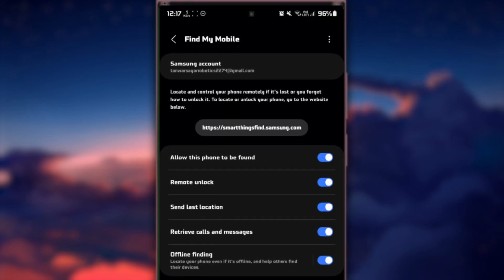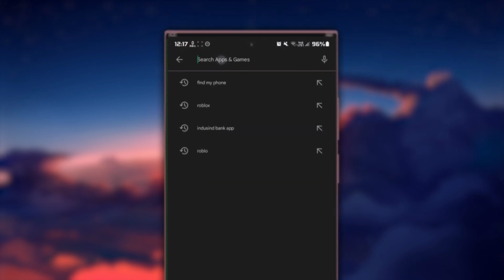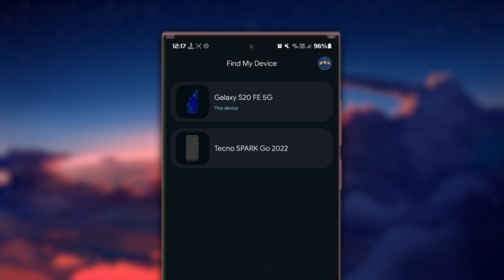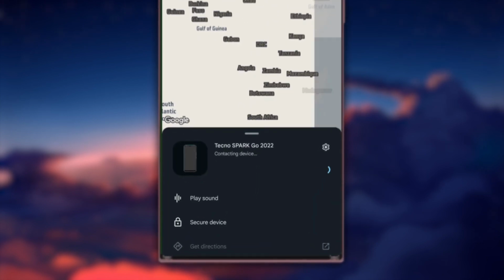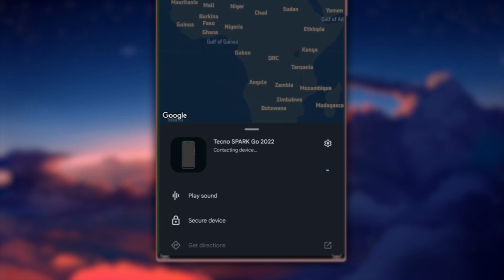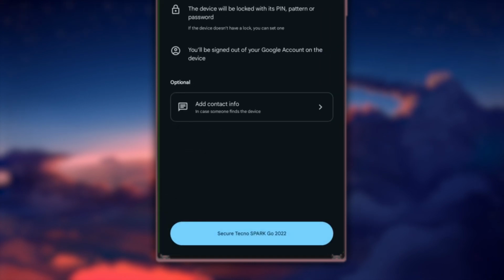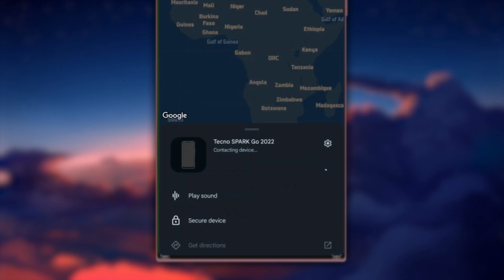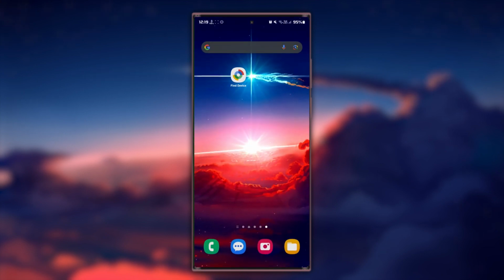How to Find a Lost or Stolen Android Phone - Tutorial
A short tutorial on how to find a lost or stolen Android device.

Timestamps:
0:00 Introduction
0:13 Enable Find My Device
0:42 Find My Device Site
1:15 Find Device Location
1:51 Remote Data Erasure